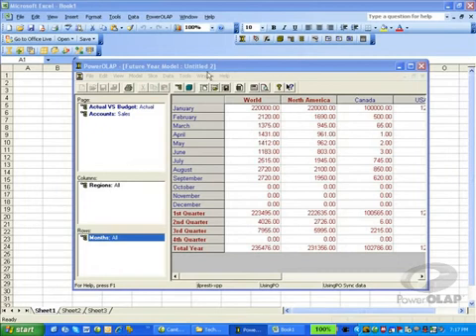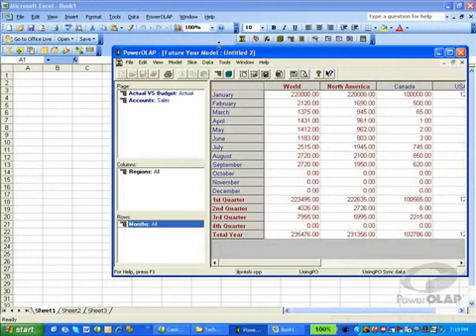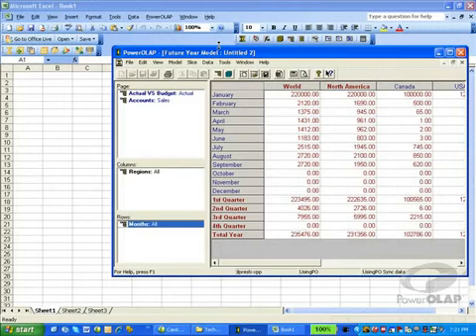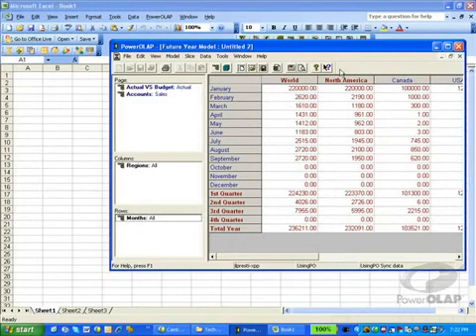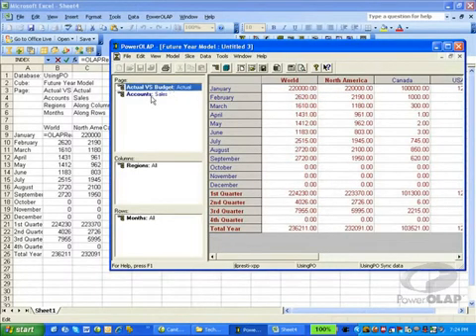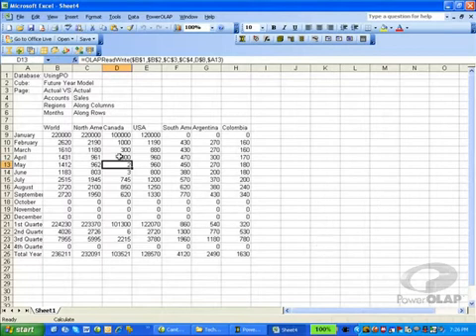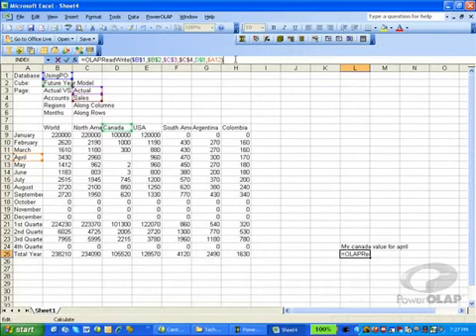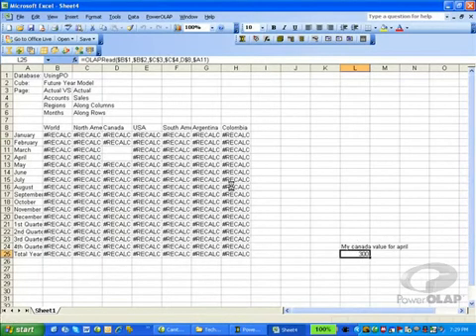OLAP ReadWrite [PowerOLAP Excel Integration #6]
The OLAPReadWrite function provides the bi-directional connection between the Excel worksheet and PowerOLAP database on a cell-by-cell basis. When the Excel worksheet is created from a Slice, formulas are written to each individual cell within a table on the worksheet, independent of surrounding cells. With each recalculation, the PowerOLAP database reads and writes data updates back and forth between each cell in the worksheet and the database.

It is advantageous to use OLAPReadWrite when you need to be able to move cells, rows and columns to different locations on the worksheet; to insert blank rows and columns into the table of data; and to use an Excel formula that incorporates the OLAPReadWrite function to return values within a cell. OLAPReadWrite may be less desirable when your data range is large, because it will slow performance. Additionally, although database reference formulas remain intact in worksheet cells even when data is typed over them, if you delete the cell contents, the reference formulas in the cells are deleted too (unless there is security over the cells in place). Typed values do not overwrite the references. In short, if you need full manipulative powers over the data in the Excel spreadsheet, and can sacrifice some speed and performance, OLAPReadWrite is the appropriate setting.